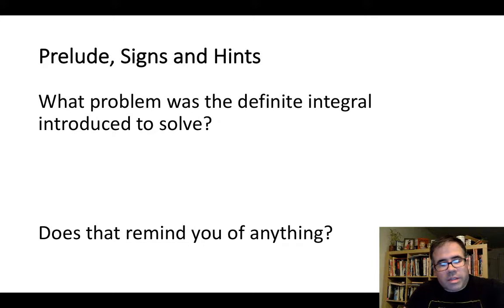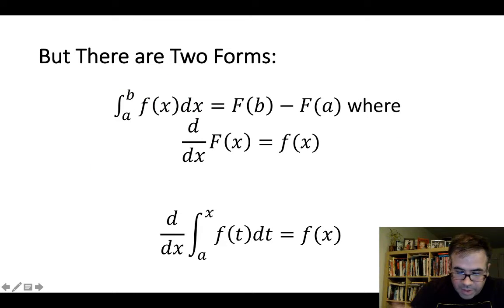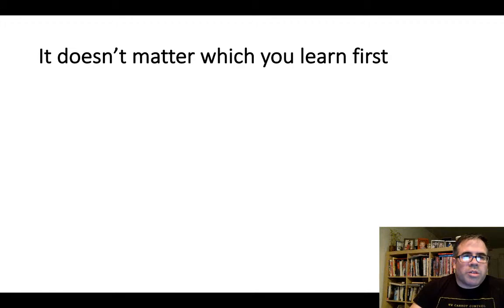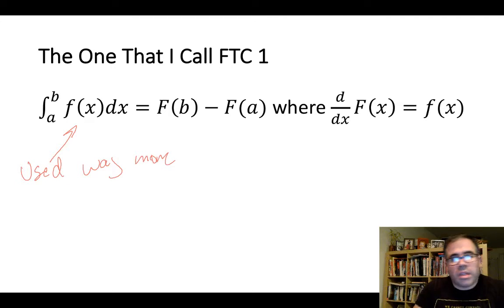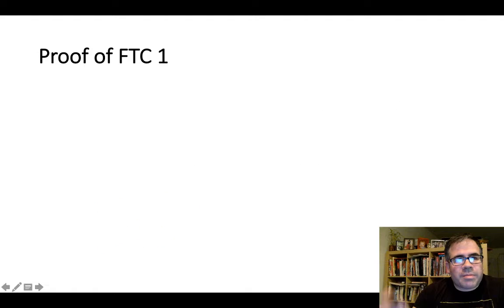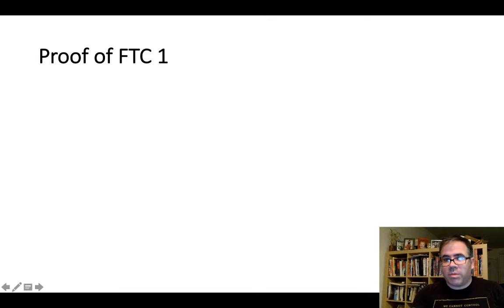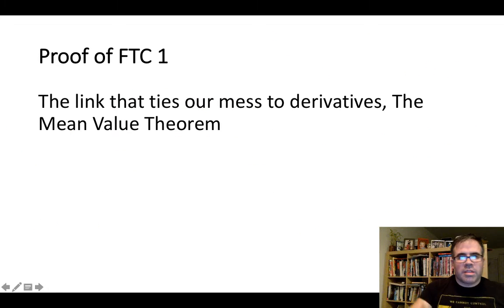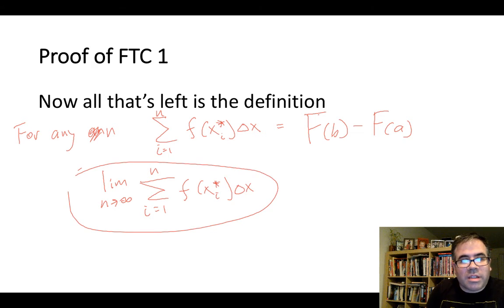The Fundamental Theorem of Calculus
This is long, but I front loaded what I consider the important bits. So, watch the first part for where I go over the use and importance of the Fundamental Theorems of the Calculus, and stick around only if you want to see a proof.